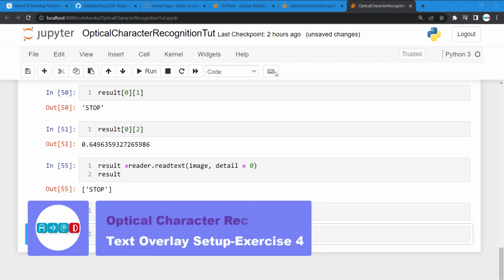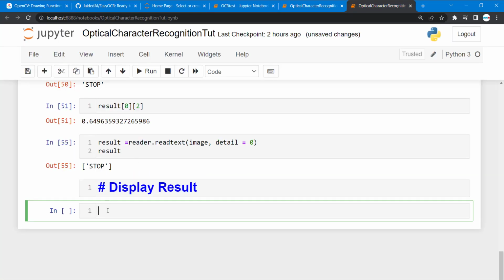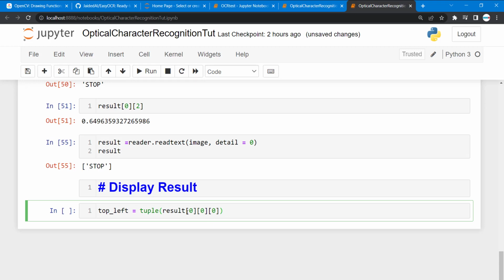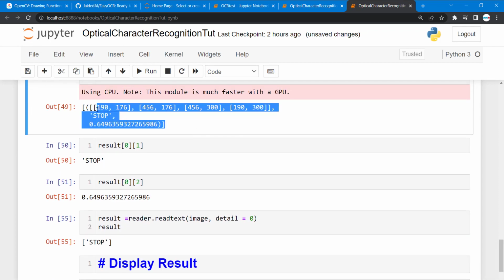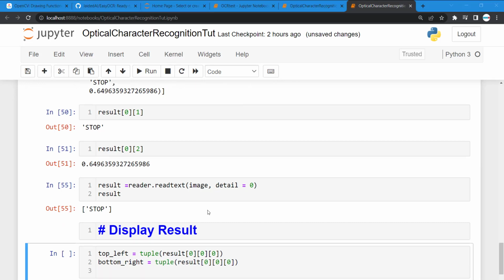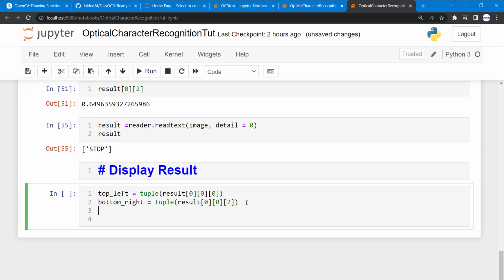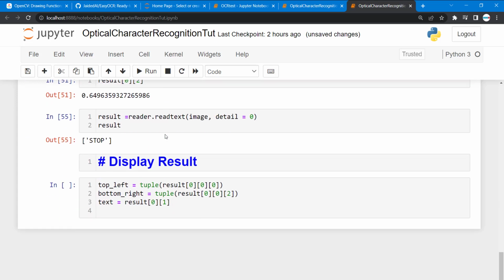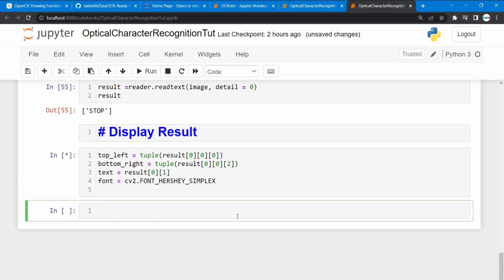4:Text Overlay Setup-Exercise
In this lesson, we will learn to overlay text on our image. Socials: